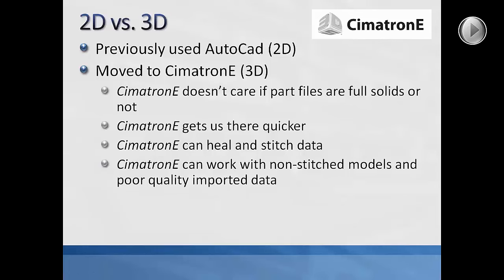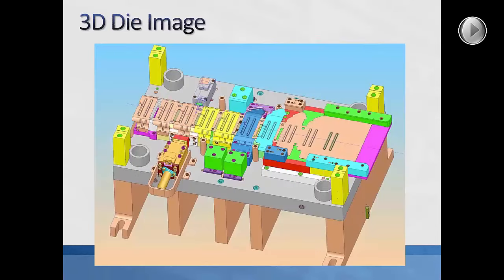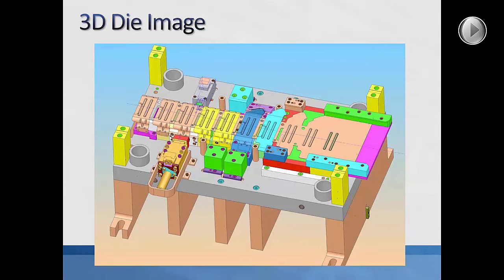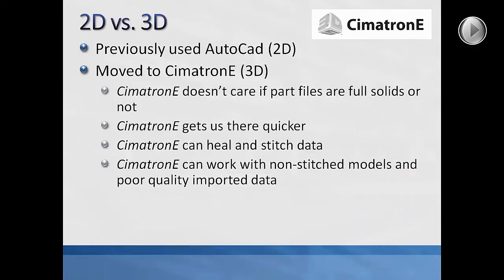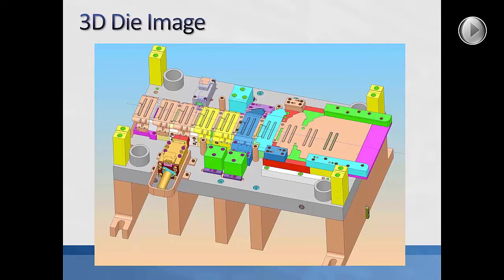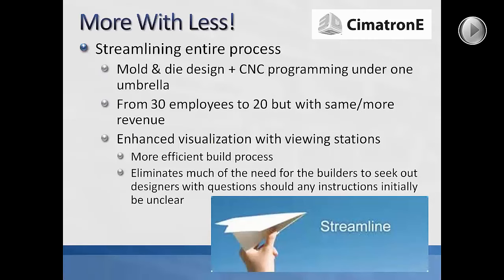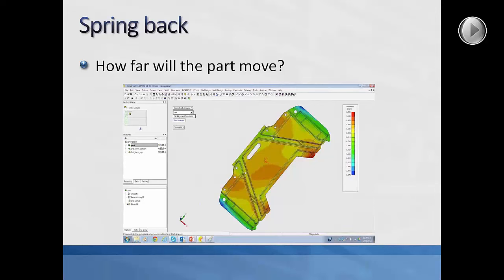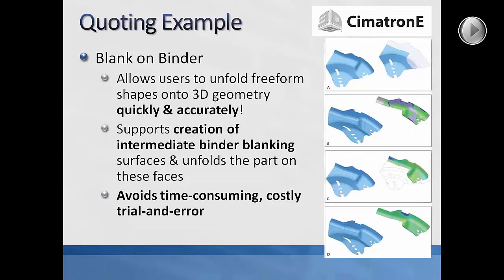Jamesway uses CimatronE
Description